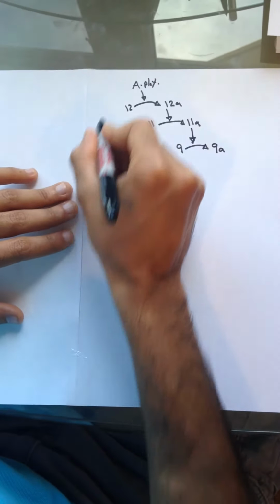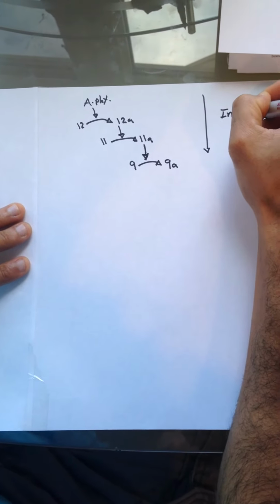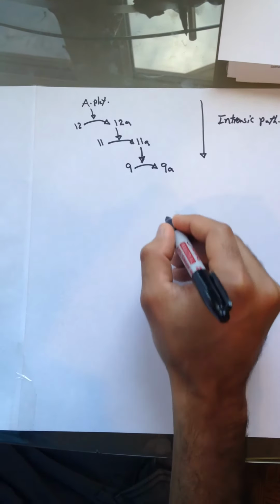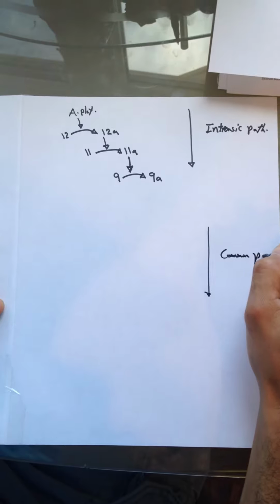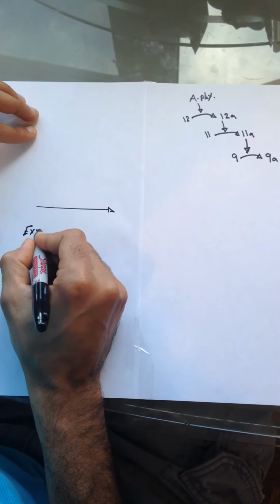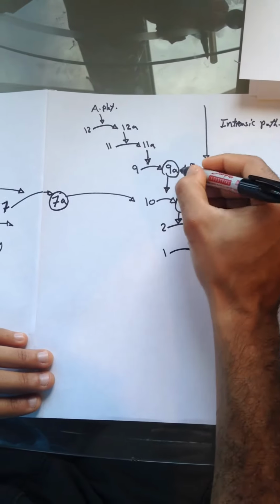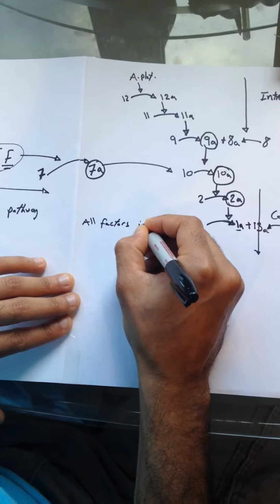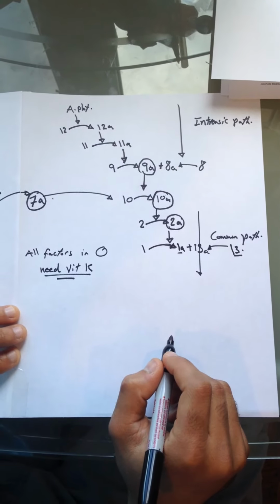The Coagulation Cascade with a Sunday school story.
The Coagulation cascade explained with the story of Joseph.